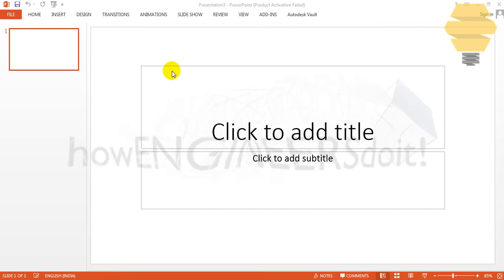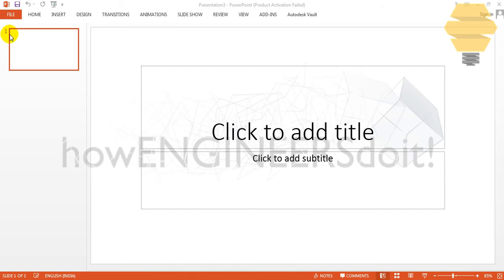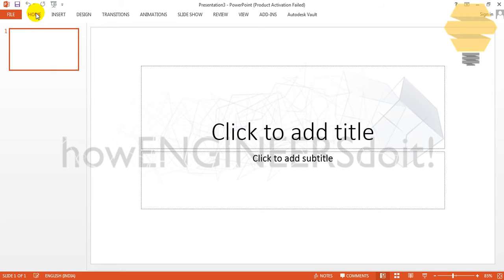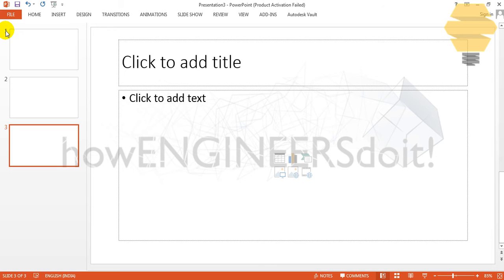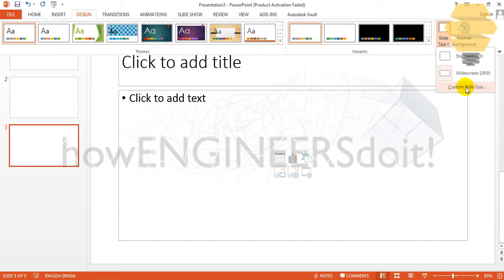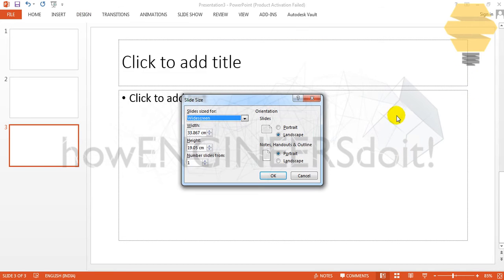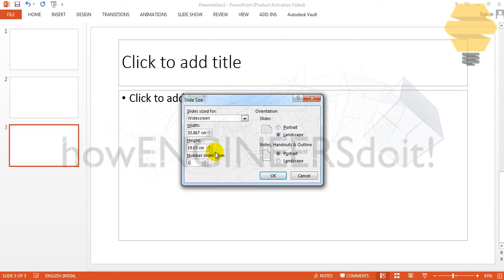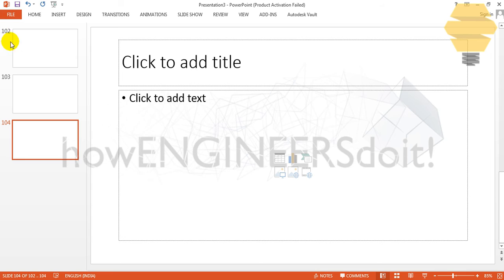How to change slide starting number in powerpoint|Powerpoint tips and tricks by howENGINEERSdoit!